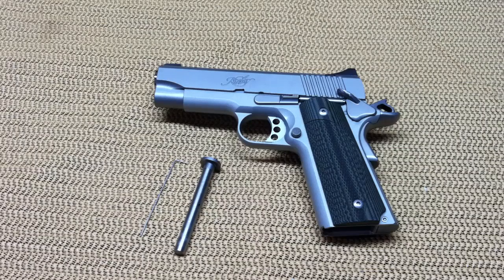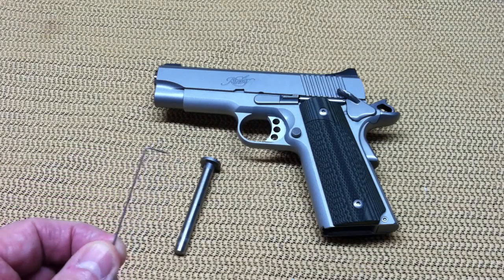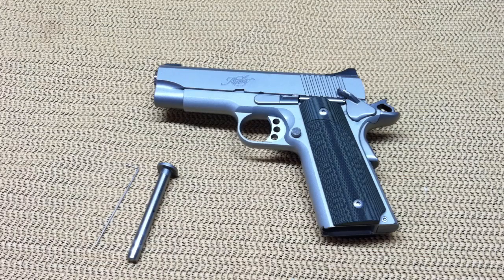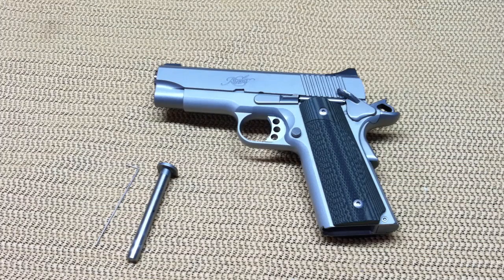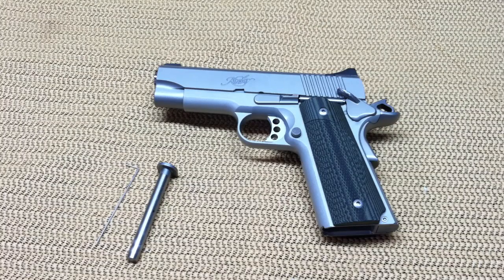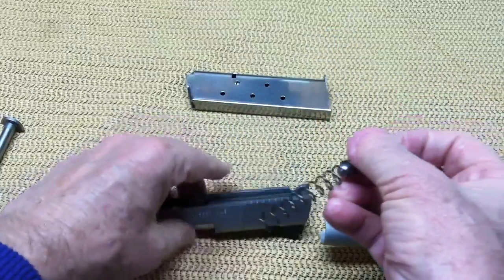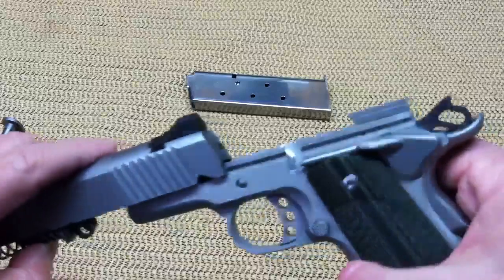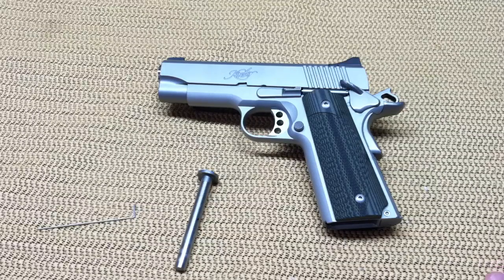Kimber Stainless Pro Carry ll Modification Part 1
To get rid of having to use the Kimber L-tool to disassemble the Pro Carry, I replaced the stock FLGR with a Wilson Combat Stainless G. I. guide rod. It worked perfect!